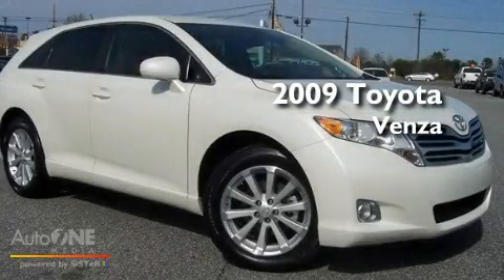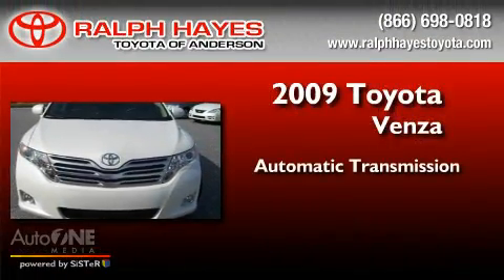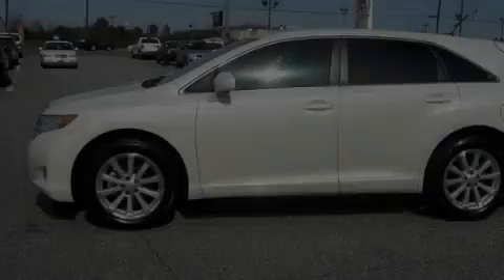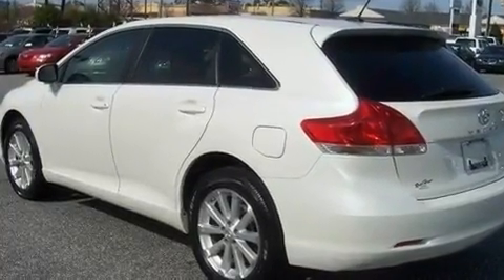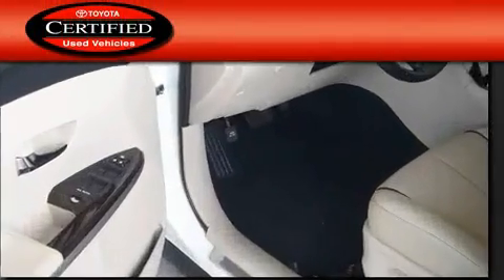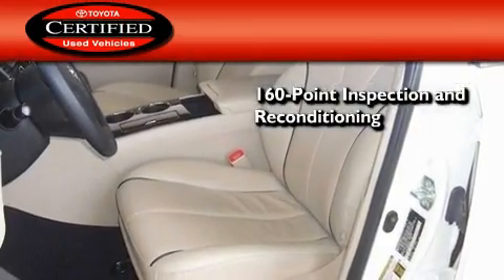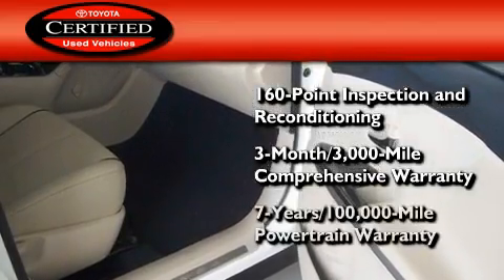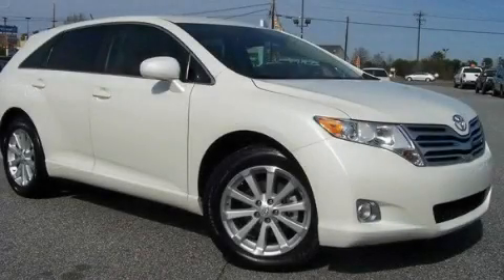Certified 2009 Toyota Venza Columbia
Year : 2009

 Make : Toyota

 Model : Venza

 Engine : 2.7L 4 cyl.

 Trans . : Automatic

 Exterior : Blizzard Pearl

 Miles : 11,301

 Interior : Ivory

 Stock : 1807A

 3525 Clemson Blvd

 2009 Toyota Venza Anderson SC